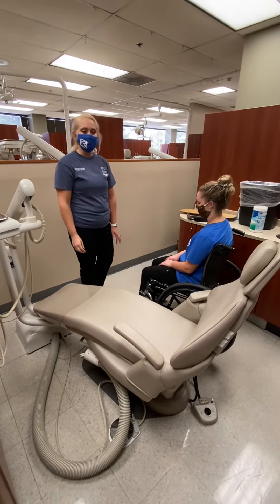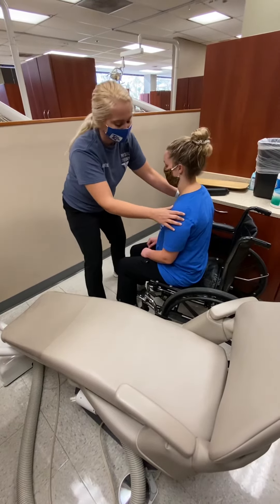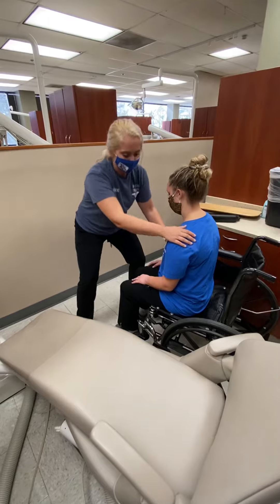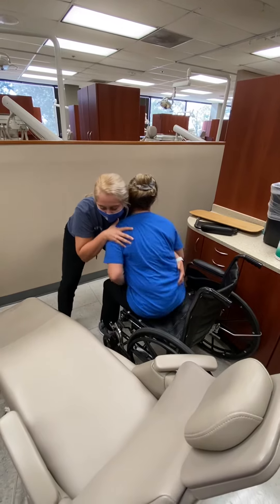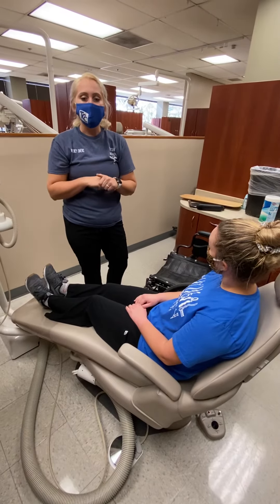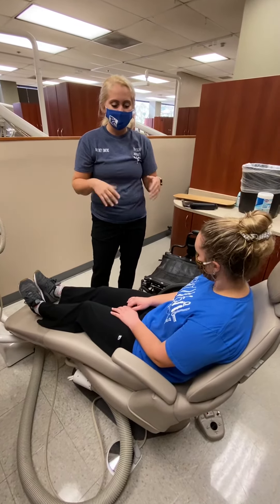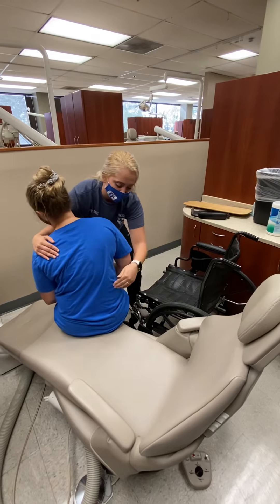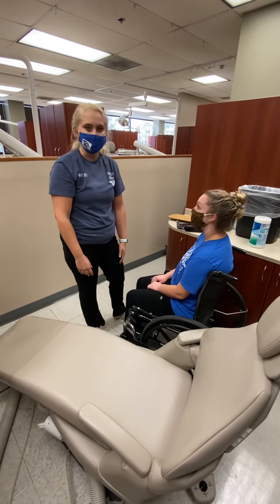Pivot transfer to/from dental chair